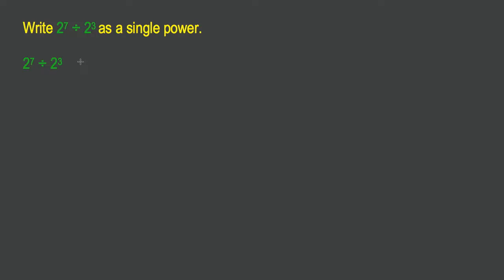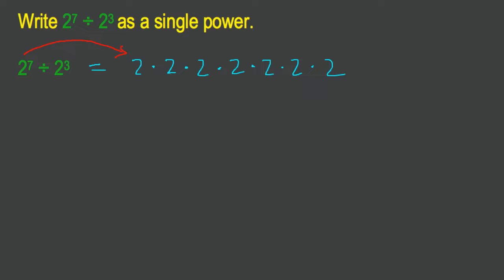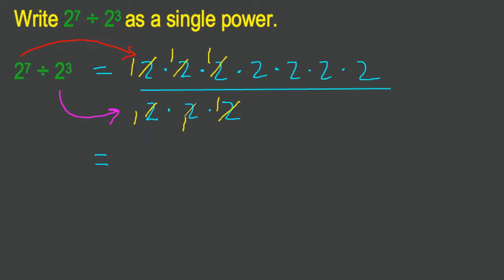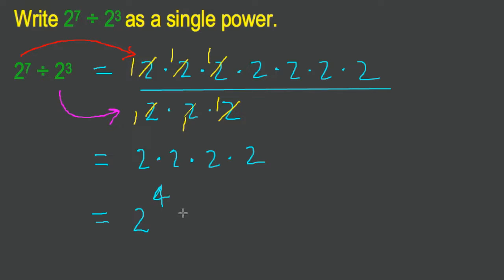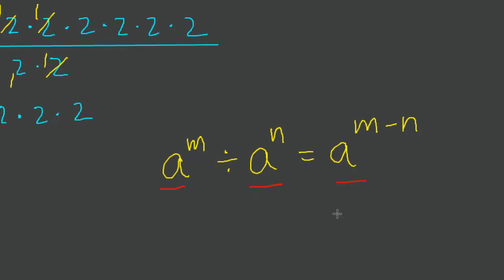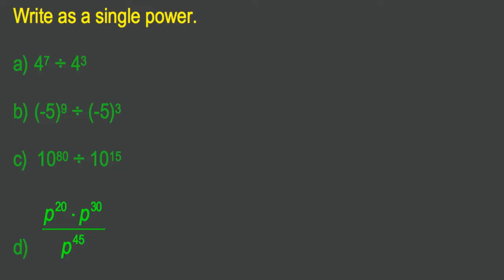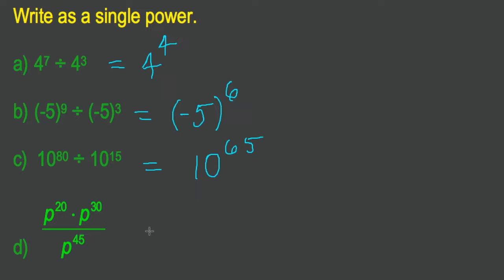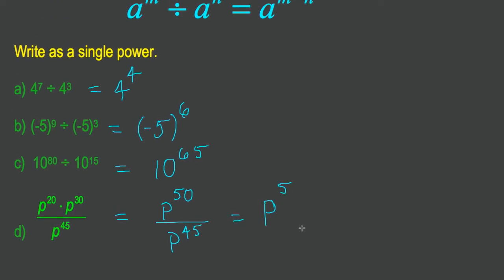mathtalk: division of powers with the same base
division of powers with the same base